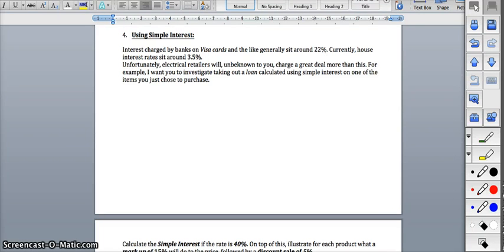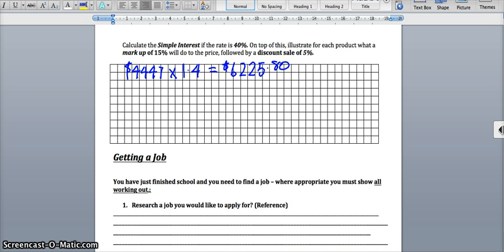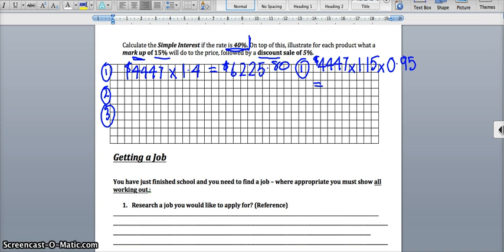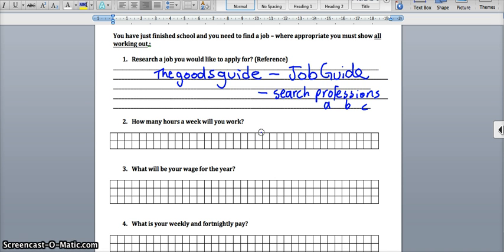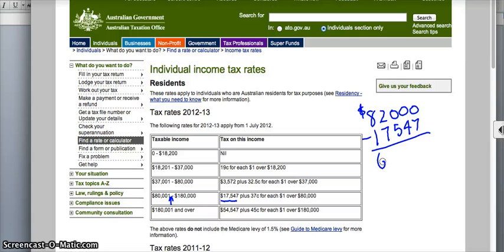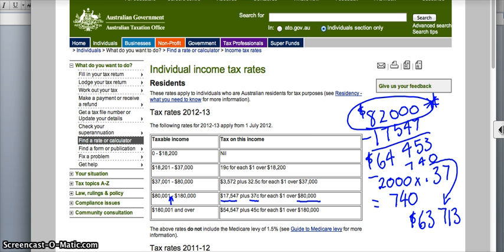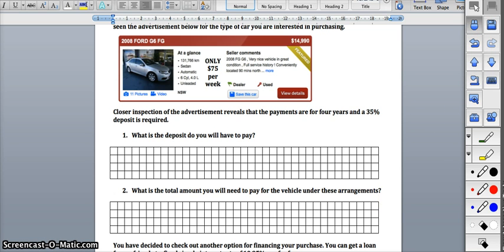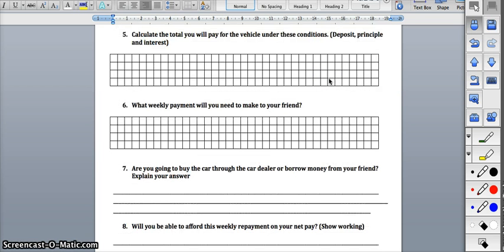14 06 9AC DI Explained buying car + Job sections